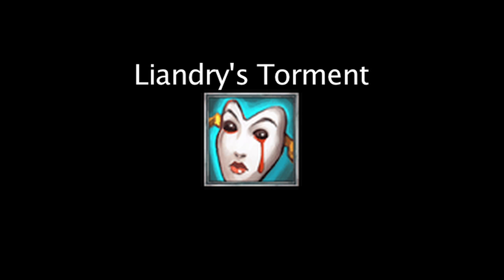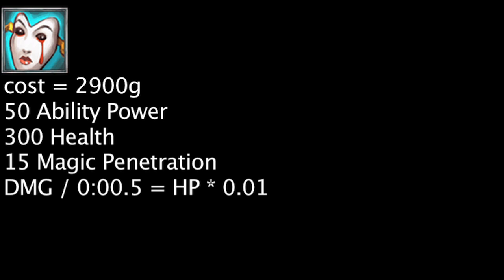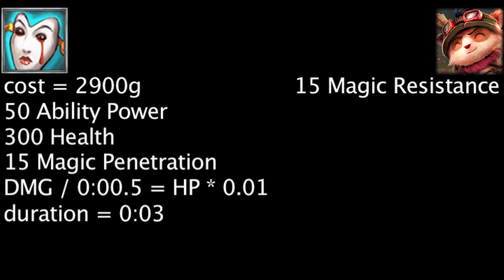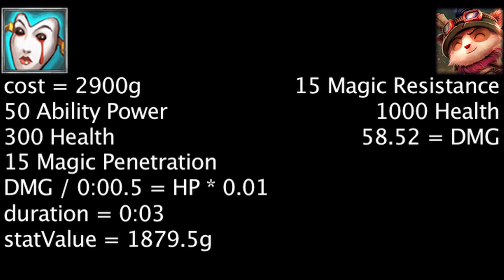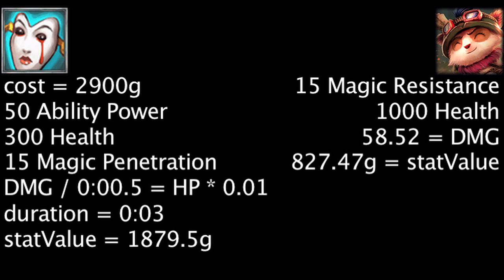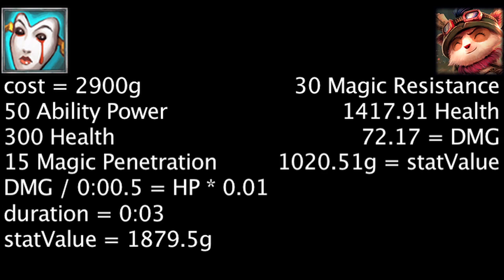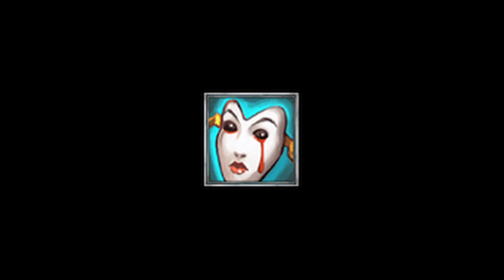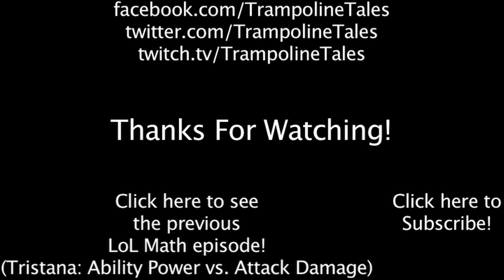LoL Math - Liandry's Torment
Today we calculate how beneficial the Liandry's Torment can be.